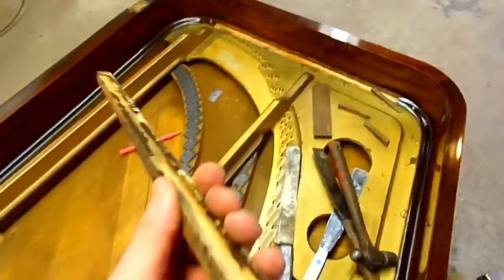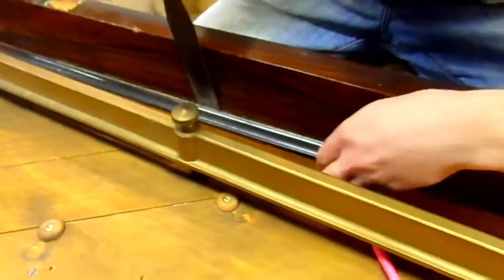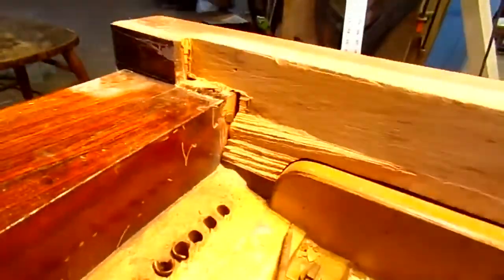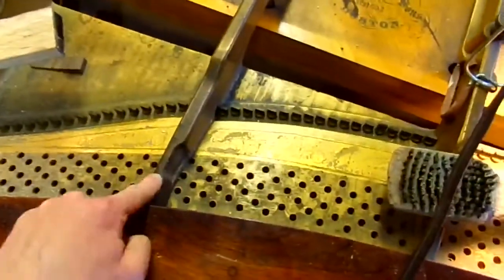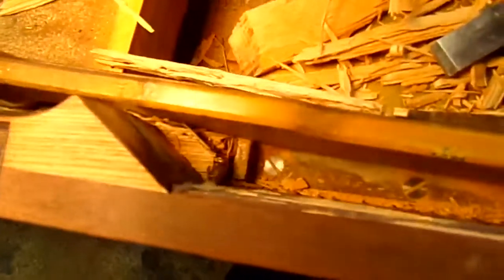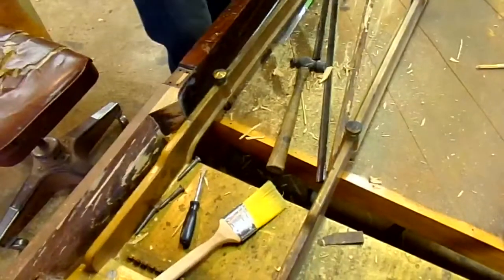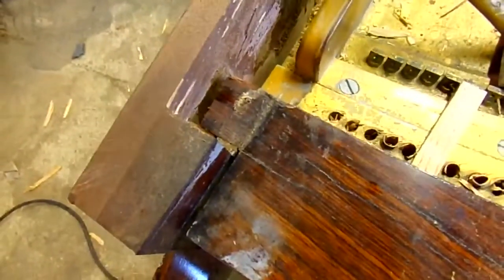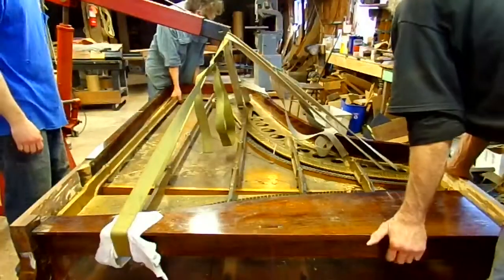Chickering 33B 1867 Conservative Restoration Part 3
Removing the built in plate and pinblock from the case.